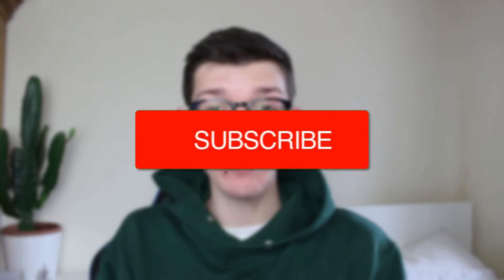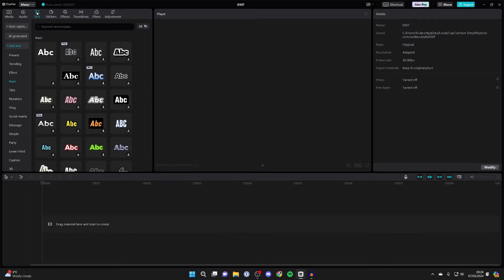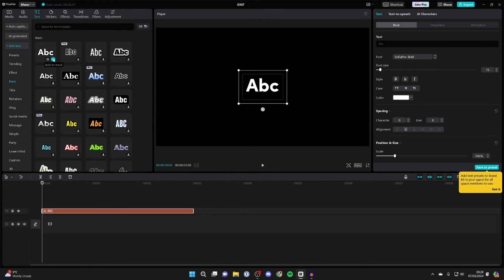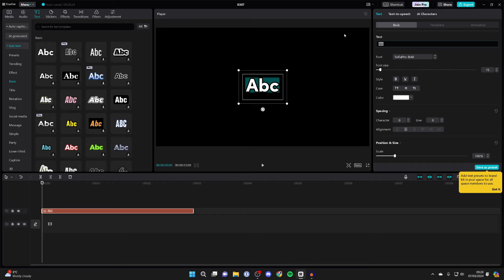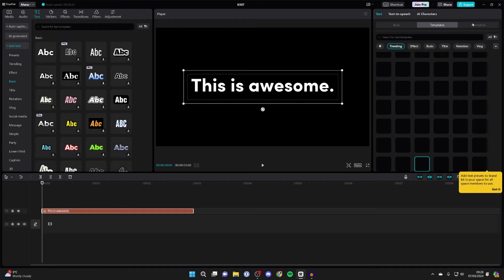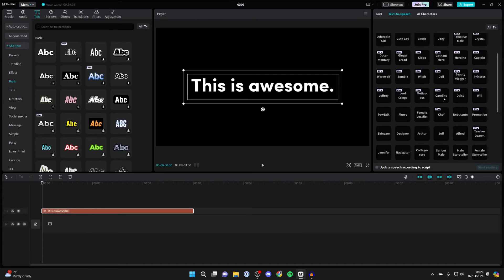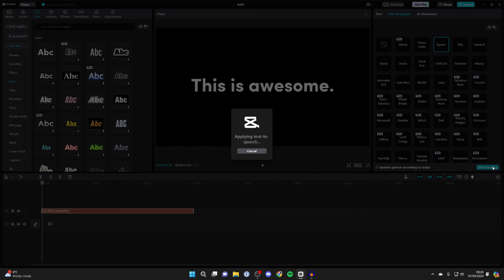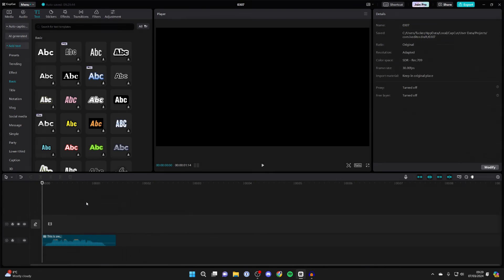How To Do Text To Speech In CapCut PC - Full Guide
Learn how to do text to speech in capcut pc in this video.

GuideRealm